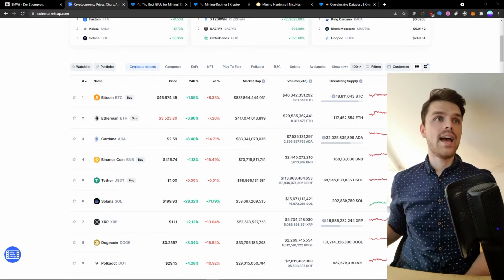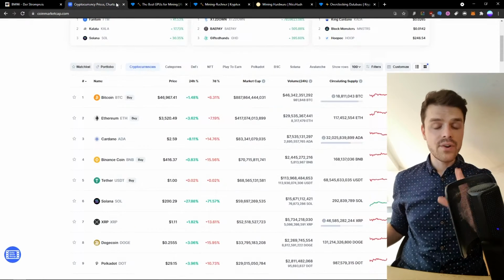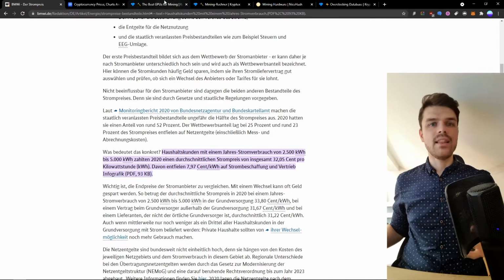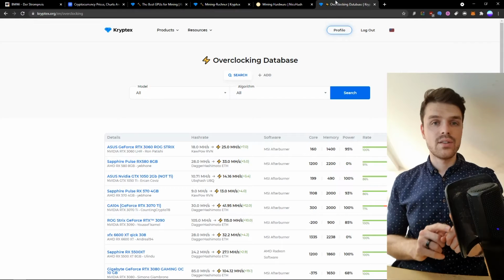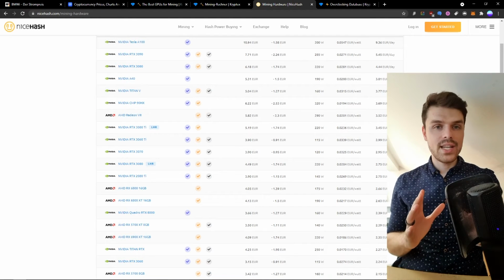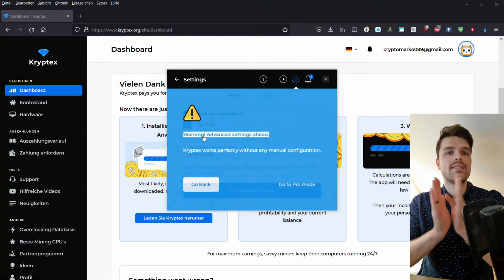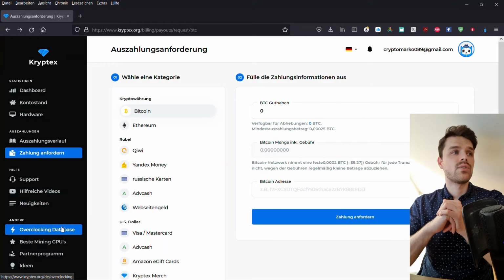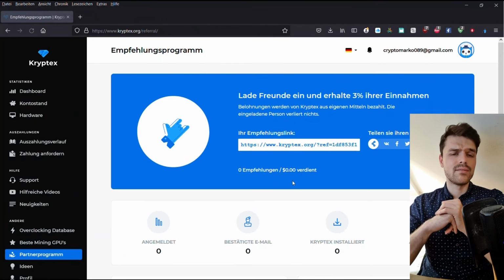BITCOIN MINING WITH YOUR COMPUTER [Full Tutorial] Easy passive income!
🛎 Activate the "bell" next to the subscription to get NEW VIDEOS IMMEDIATELY.

❗ANY QUESTIONS?
📽 DAILY NEW VIDEOS

Equipment Tips:
✳️PC with a RTX 3060 ➡️
✳️PC with a RTX 3070 ➡️
✳️PC with a RTX 3080 ➡️
✳️PC with a RTX 3090 ➡️

⚡Geforce 3060 ➡️
⚡Geforce 3070 ➡️
⚡Geforce 3080 ➡️
⚡Geforce 3090 ➡️

Important info:
I am not a tax or financial advisor and I do not guarantee the accuracy of the info in this video. If in doubt, check with your tax advisor. No guarantees or promises of profits are made in this video. All statements in this and other videos are my subjective opinion.

**eToro is a multi-asset platform which offers both investing in stocks and crypto assets, as well as trading CFDs. Please note that CFDs are complex instruments and come with a high risk of losing money rapidly due to leverage. 67% of retail investor accounts lose money when trading CFDs with this provider. You should consider whether you understand how CFDs work, and whether you can afford to take the high risk of losing your money.